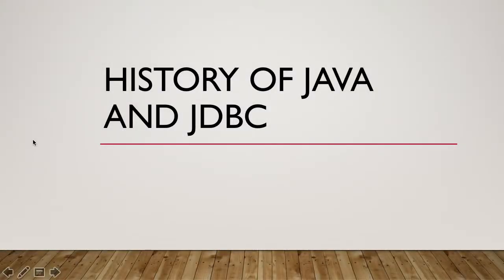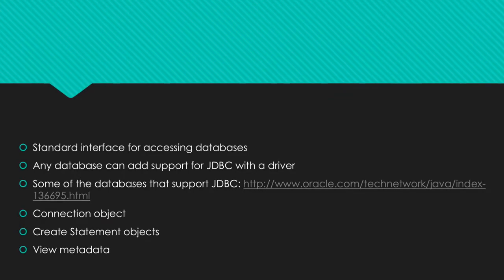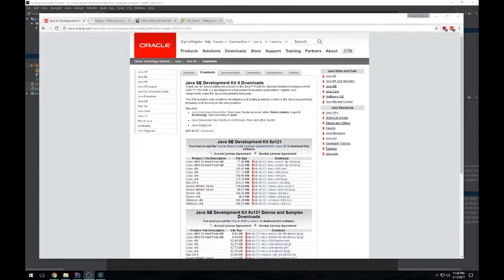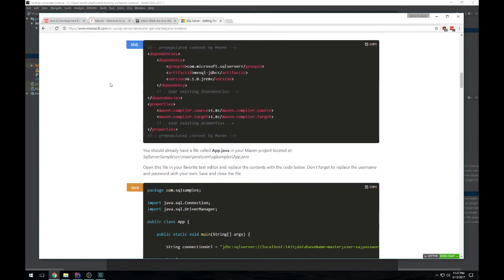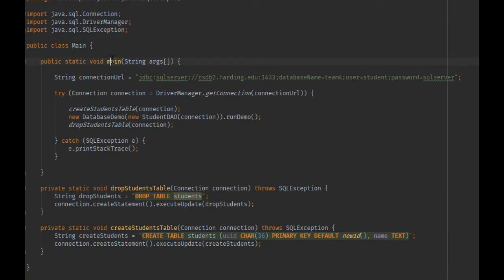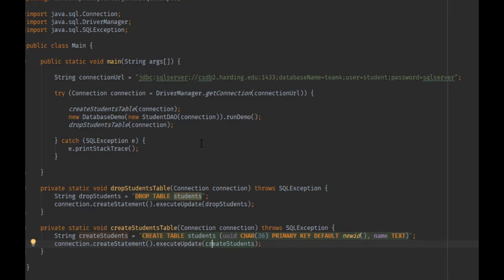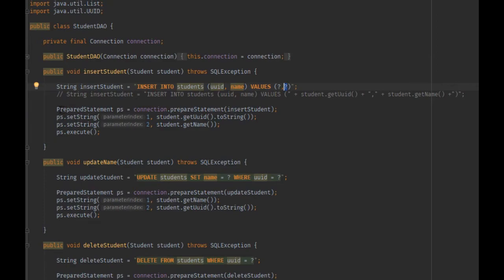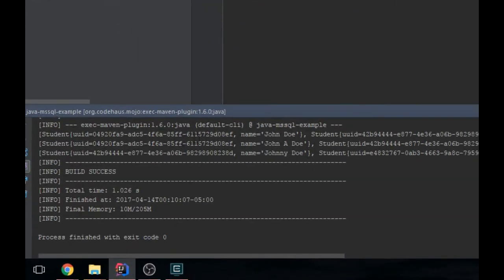JDBC Presentation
Link to Download JDK